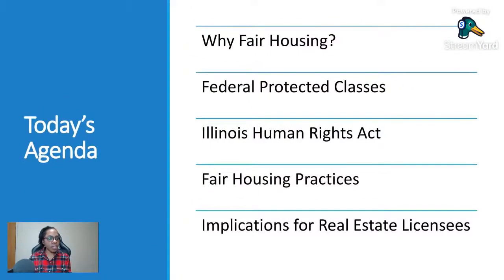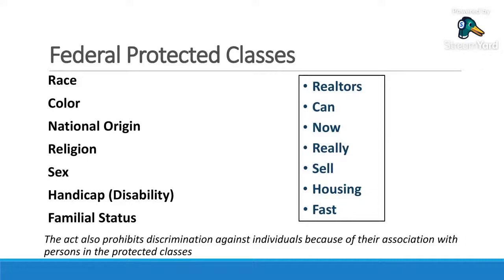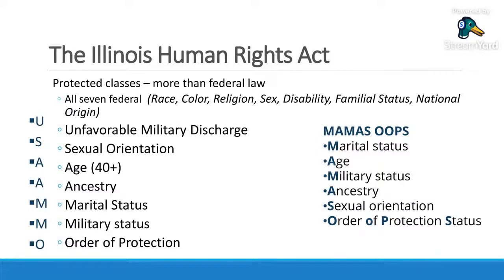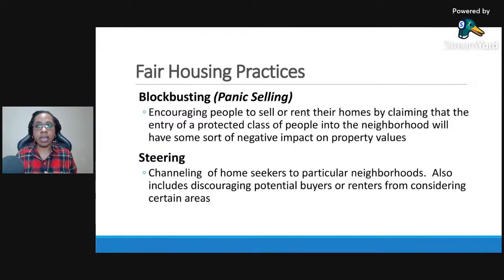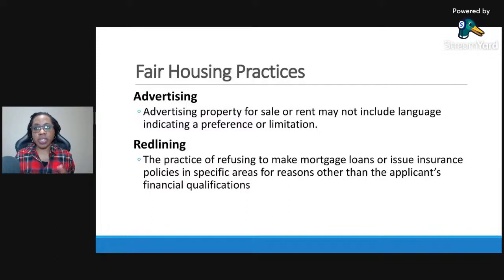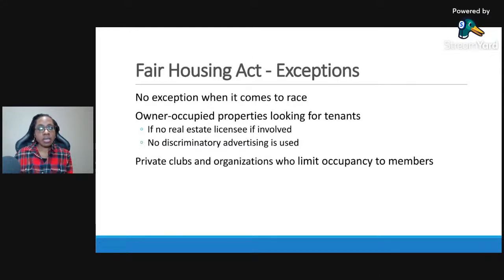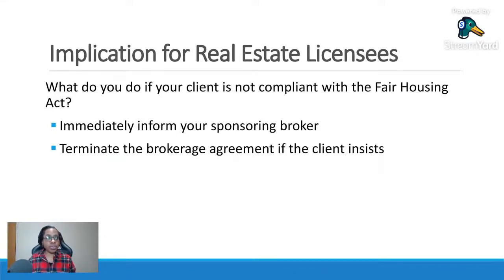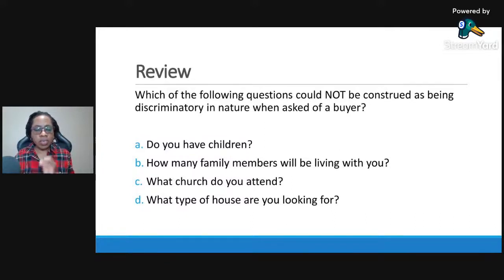Fair Housing || IL Real Estate Broker Prep Lunch & Learn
This is a live teaching on the Fair Housing & Fair Housing Practices covered in the IL Broker pre-licensing course. We'll discuss the federal and Illinois protected classes as well as Steering, Blockbusting & Redlining. We'll also do some sample questions.
Grab your notebook and something to write with and let's prepare together for the exam.

The purpose of this channel is to help you pass the IL real estate broker examination the very first time. If you have additional questions or other topics you want me to cover in future videos, leave them in the comments. After watching this, hop on to the next video. You got this!

A bit about me: I’m Nonye, a licensed managing broker in IL brokered by eXp Realty, LLC as well as a licensed instructor. I bring you weekly videos with the best tips and tools for getting your real estate license in IL as well as answer any questions you may have about the process. If you are getting your license in a different state, some of the information may apply to. However, please be aware that the content here is Illinois focused.

If you’re in the process of getting licensed, you may create your student account and register for the real estate exam in Illinois by clicking

To Access the Candidate Handbook which has everything you need to know about scheduling the exam,

Are you ready to get your IL Broker License?